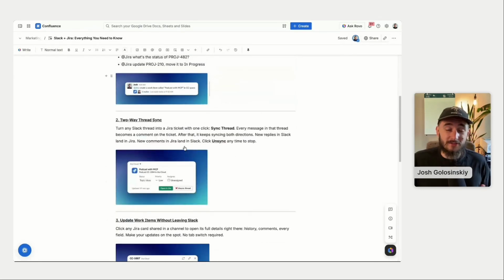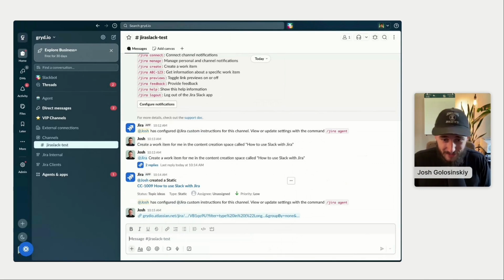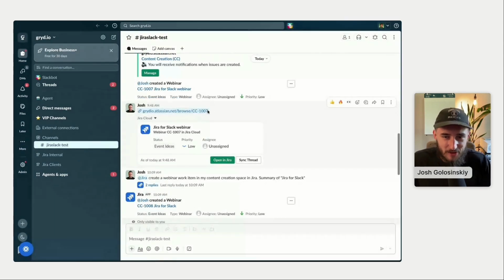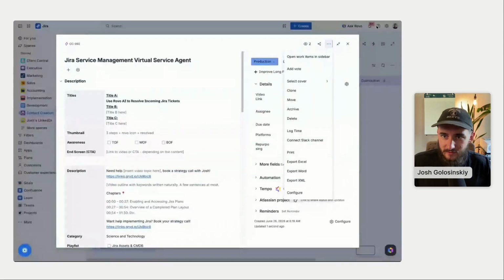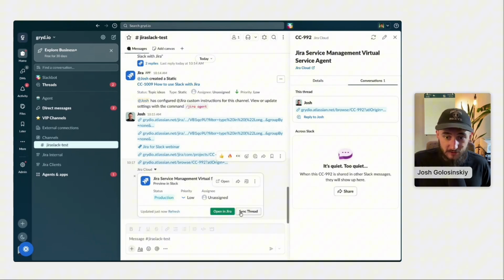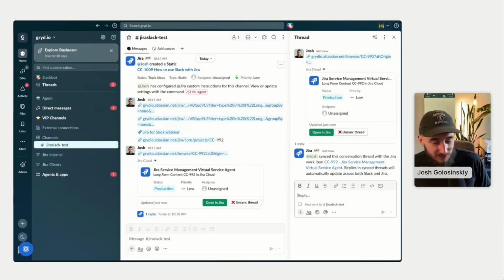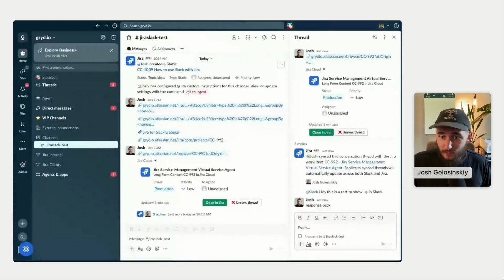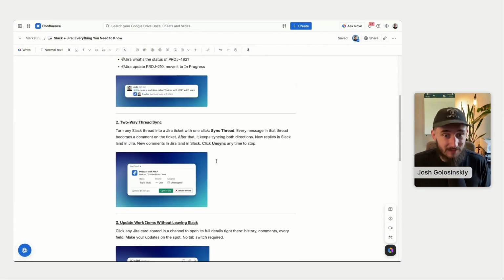Sync Jira and Slack Threads Automatically (Here's How)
Want to Build a Jira System and Never Rebuild It Again? Here's How We Do It

Tired of switching between Slack and Jira just to keep everyone updated? This feature syncs an entire Slack thread directly to a Jira work item — any comment added in either place instantly shows up in both. I walk through exactly how to paste a work item link into Slack, hit sync, and keep long conversations tidy in one thread instead of a runaway Slack mess.